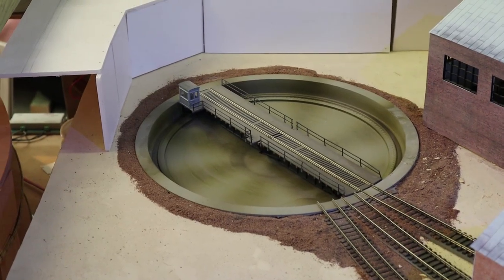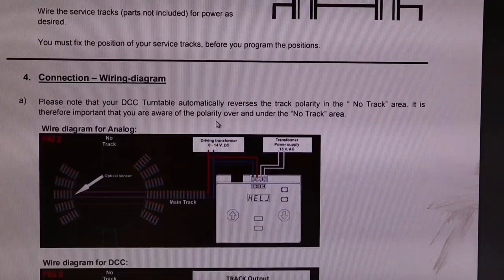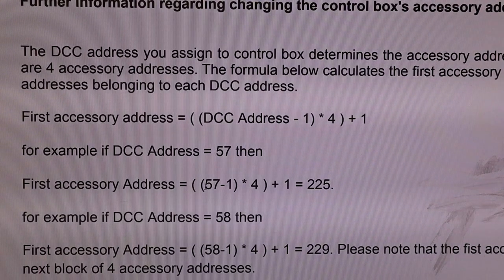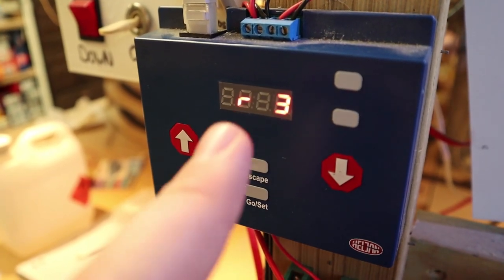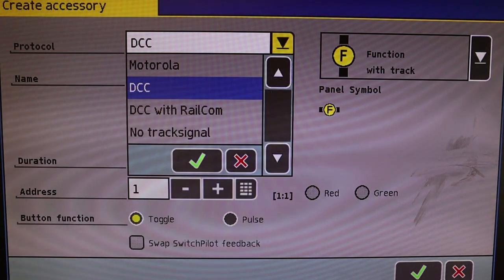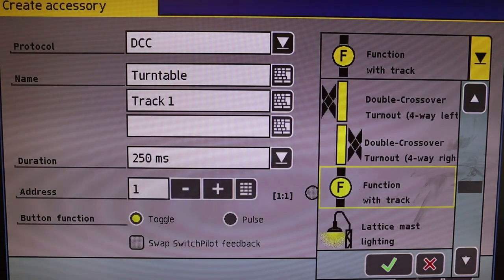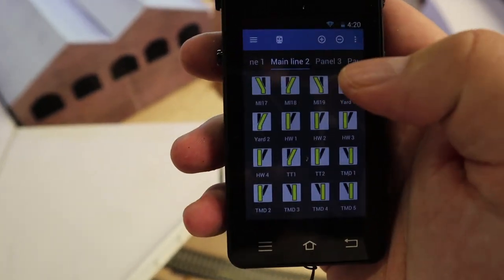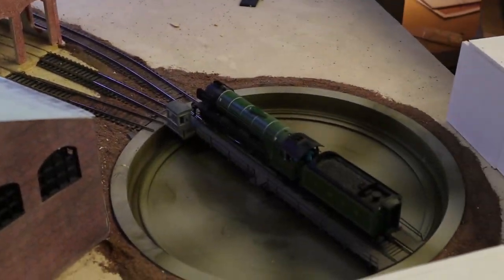22. ESU ECOS How To: Program a DCC Heljan Turntable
In this video, I walk you through how to program the DCC Heljan Turntable to work on any NMRA DCC compliant system. This fantastic turntable by Heljan has been a staple of my layout since day 1 and I encourage anyone interested in this product to buy it.